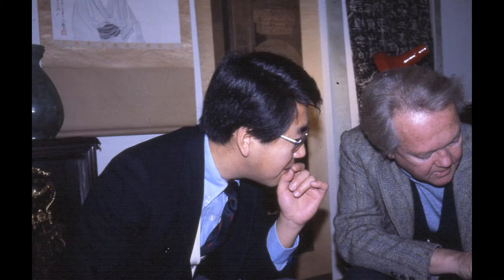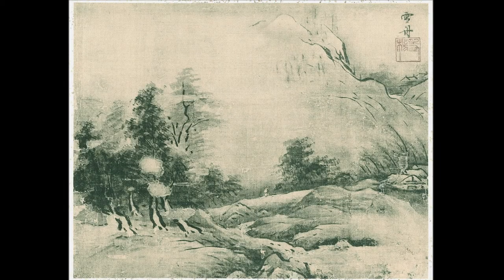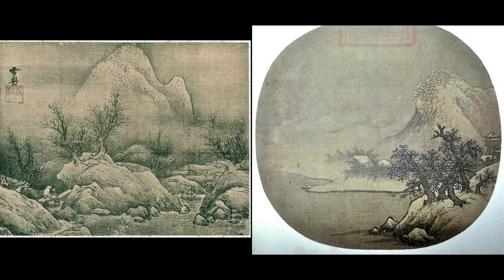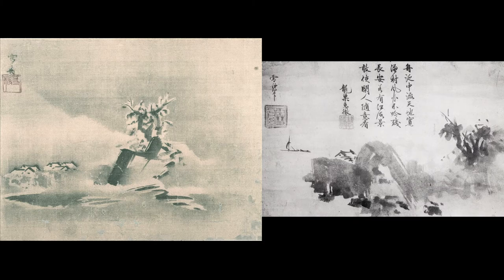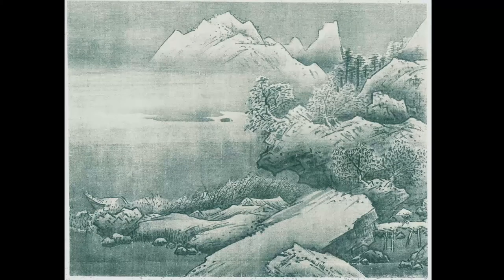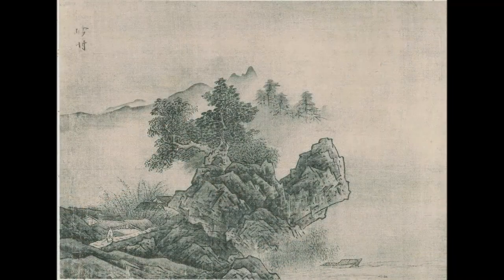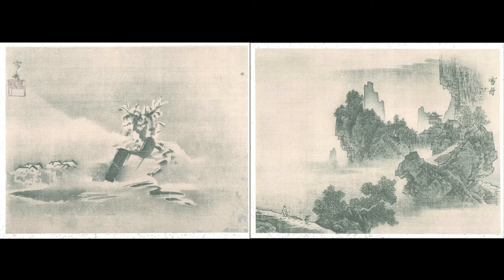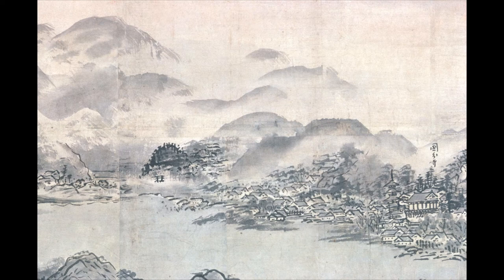GIP 19b Sesshu